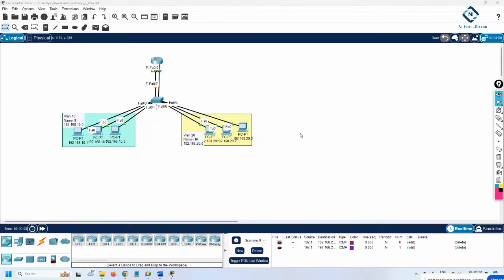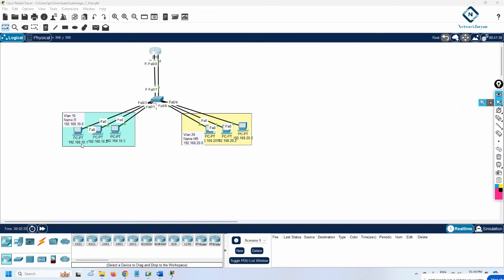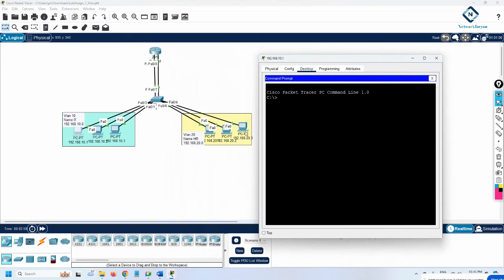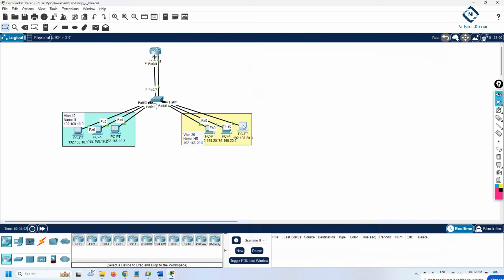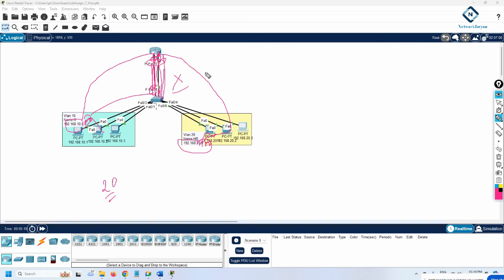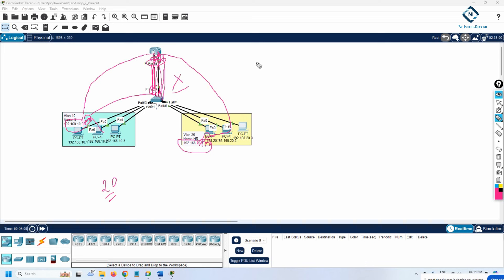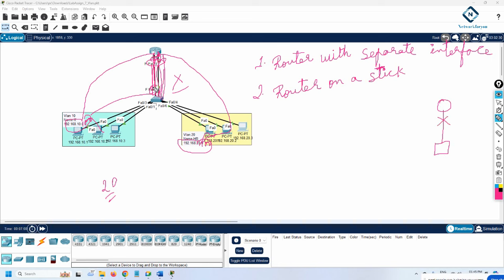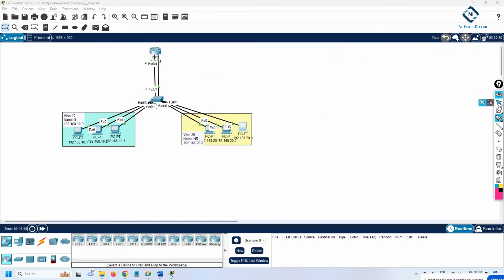Intervlan Tshoot Lab with Theory | CCNA 200-301 | Lab in Packet Tracer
Hello Everyone,

In this video we are going to discuss Intervlan Tshoot Lab with Theory.
Thanks.

About us:
Thanks